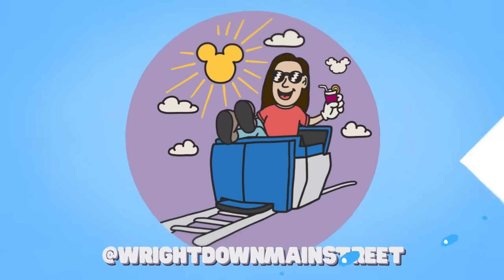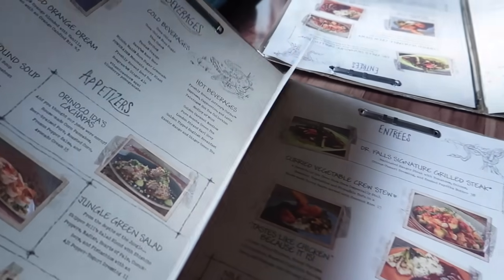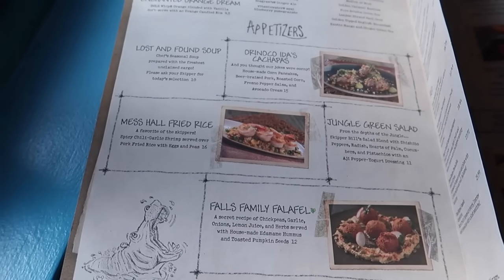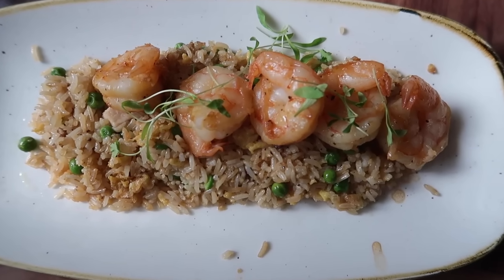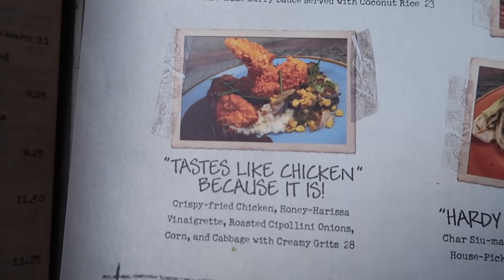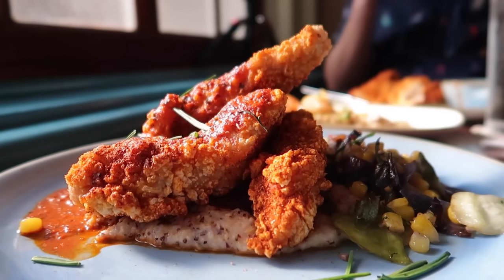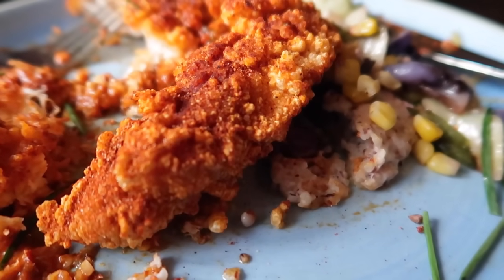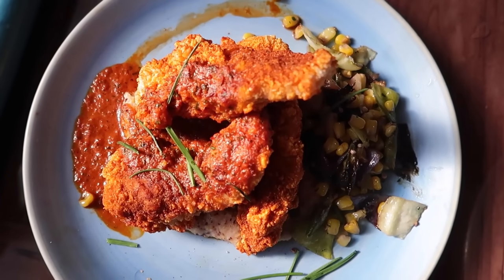NEW MENU at Skipper Canteen in Magic Kingdom- Disney Dining Review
I visited Skipper Canteen in Magic Kingdom to try some of the new menu items! Some were a hit & some were a miss. Watch along to find out what you should order at this Disney restaurant!

Shoutout to MouseWatcher for helping me find this reservation! For help finding Disney dining reservations head